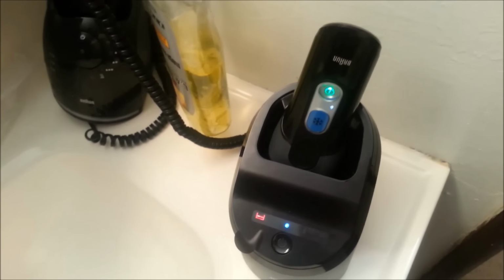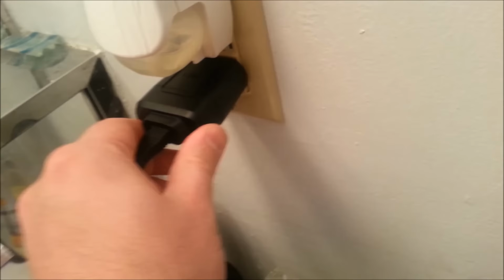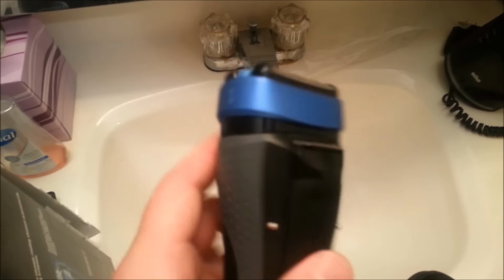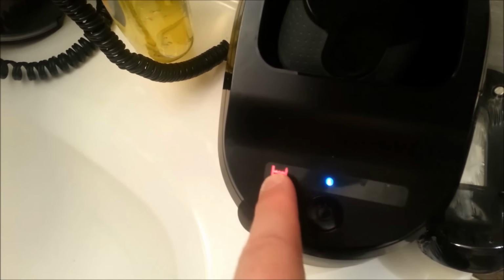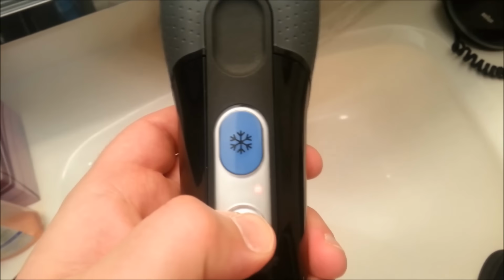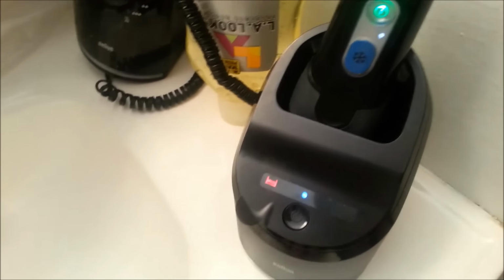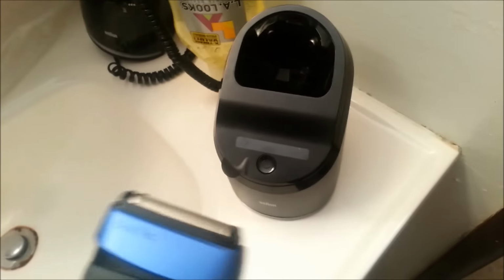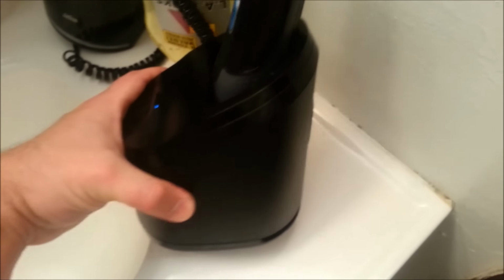Braun Cooltec full electronic shaver Review Braun Ct2cc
"Braun Colltec" and "Braun Cooltec Ct2cc" shaver. Going over it's functions, performance, and how it functions and doing a review on the shaver. Other shavers I have gotten from " Walmart",  I got this from, "Bed Bath and Beyond" and they have great coupons .Also, I have used "Gillette fusion", 'Norelco 3D senso touch", and others. This if for the Braun CT2cc. My end review should be coming soon.